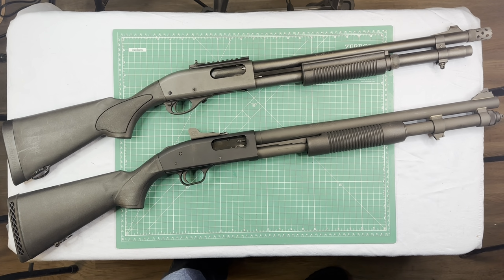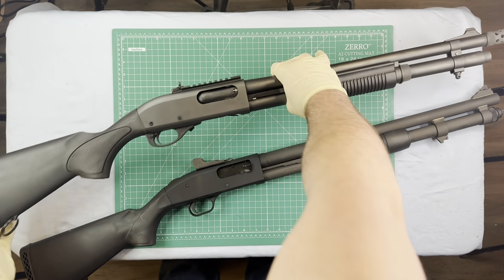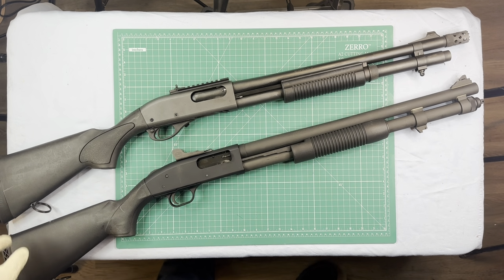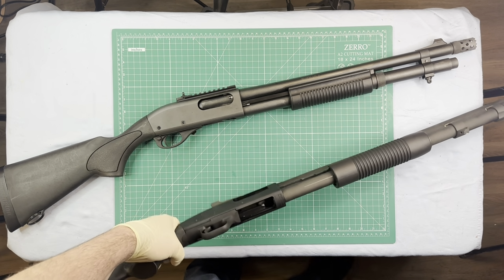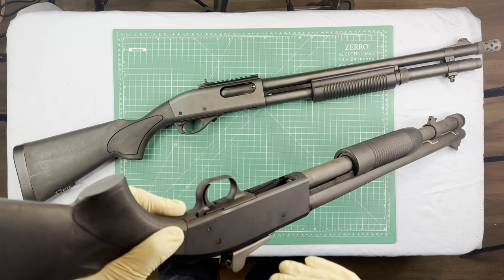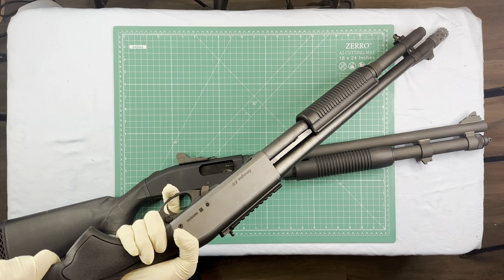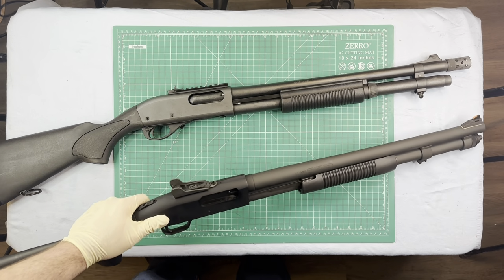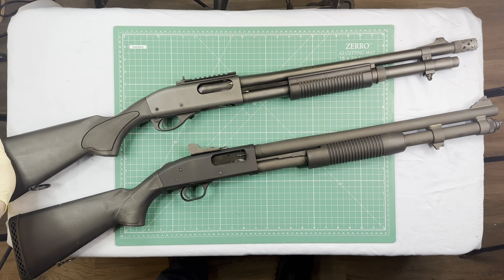DIFFERENCE BETWEEN REMINGTON 870 EXPRESS TACTICAL AND MOSSBERG 590A1